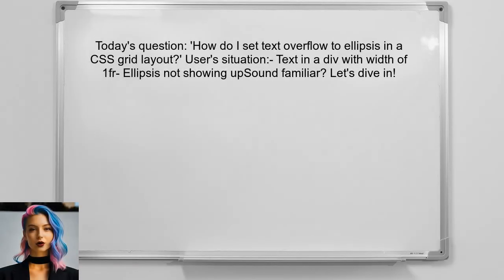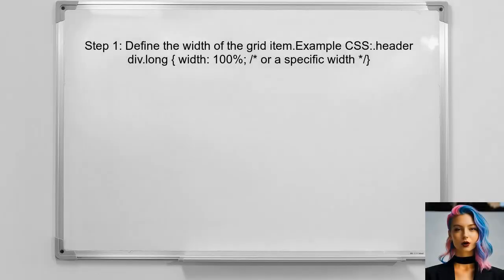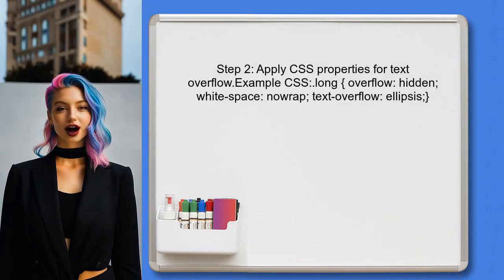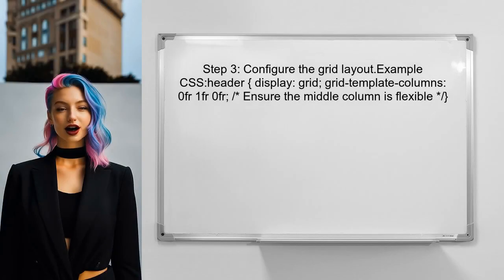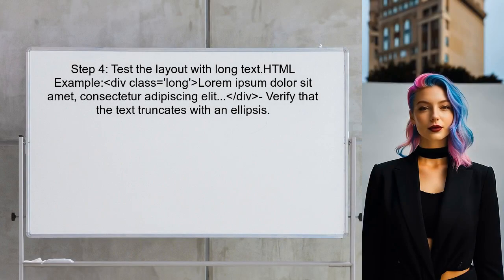How to Use CSS Grid Layout for Text Overflow with Ellipsis Effect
In this video, we’ll explore the powerful CSS Grid Layout and how it can be utilized to manage text overflow effectively. You'll learn how to implement the ellipsis effect, ensuring that your text remains visually appealing and well-structured, even when it exceeds its container. Join us as we break down the steps to enhance your web design with clean and modern text presentation techniques!

Today's Topic: How to Use CSS Grid Layout for Text Overflow with Ellipsis Effect

Related to